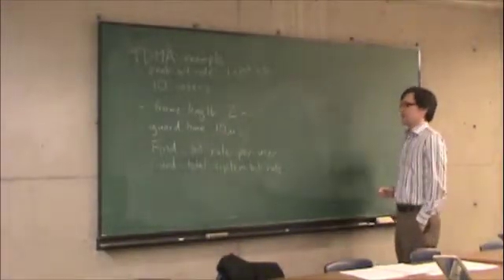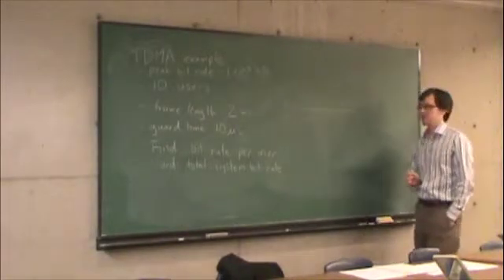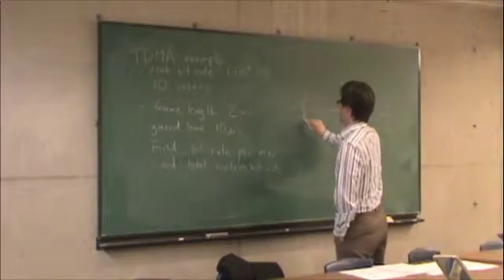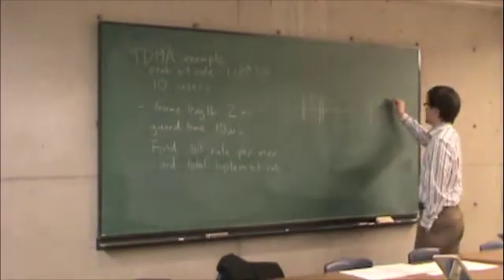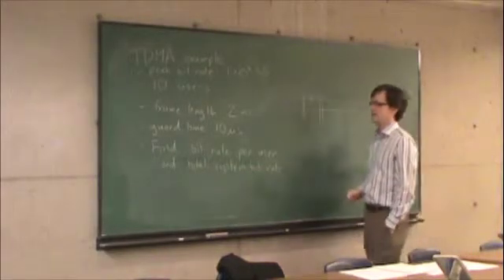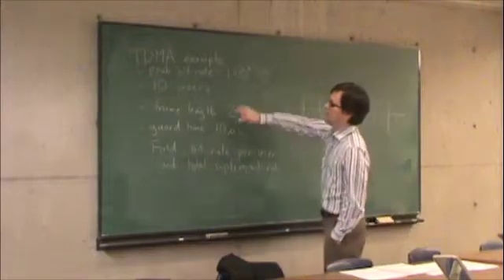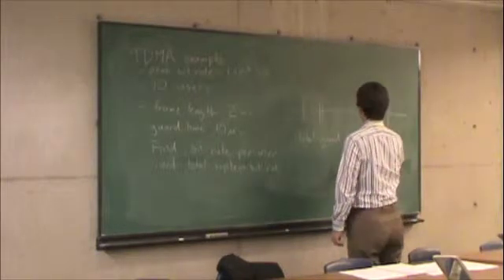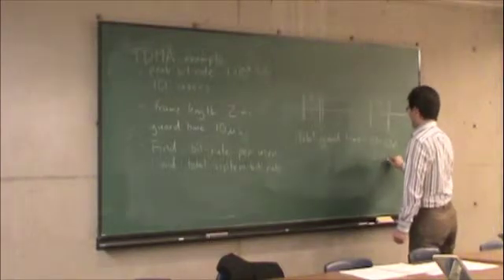Nov17-a-TDMAExample1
Lecture on Nov. 17, 2009.  TDMA Example (part 1 of 3).